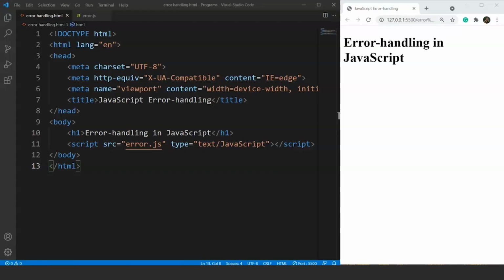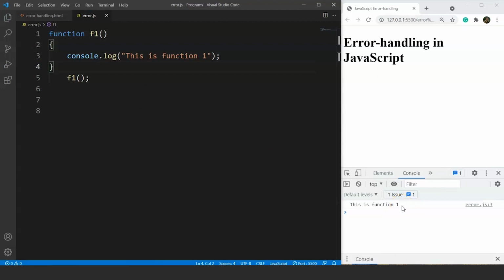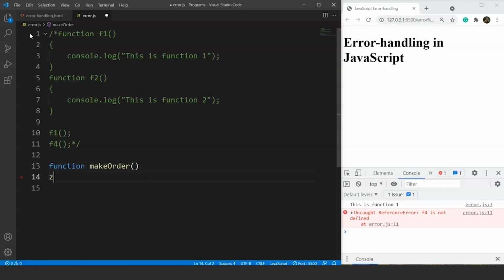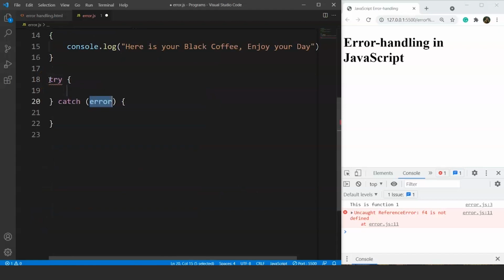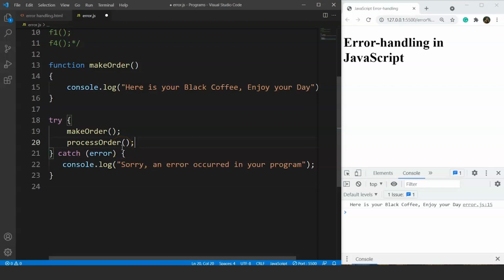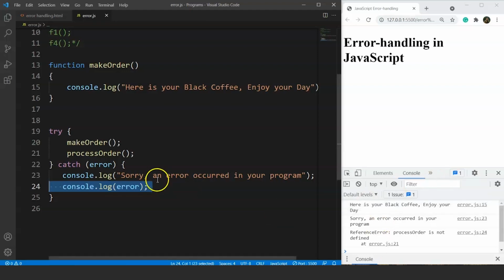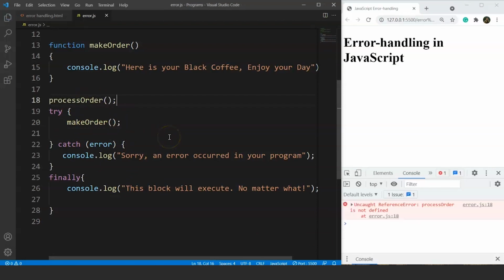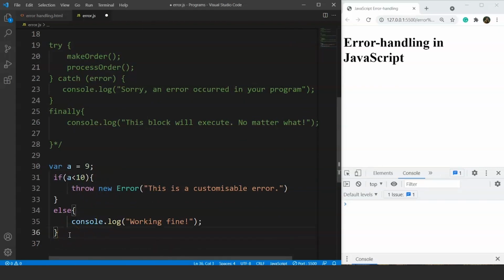Error Handling In JavaScript | Error Handling Tutorial | Advance JavaScript Tutorial | SimpliCode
This video on Error Handling in JavaScript will let you know the more profound concept of Error-Handling in JavaScript. In this Error Handling tutorial, you’ll learn how to make custom errors in JavaScript to make the flow of a program more smooth. In addition, you’ll also understand the different types of errors you may face in javascript. Below are the points we are going to discuss in this Advance JavaScript tutorial.

00:00:00 Introduction
00:00:38 Type of Errors in JavaScript
00:03:53 Using the try and catch block for custom errors.
00:10:26 The finally block in Error Handling.
00:11:41 Throw keyword in JavaScript.

To learn more about JavaScript, check our Full Stack Web Developer program